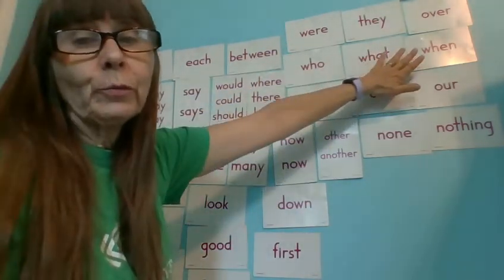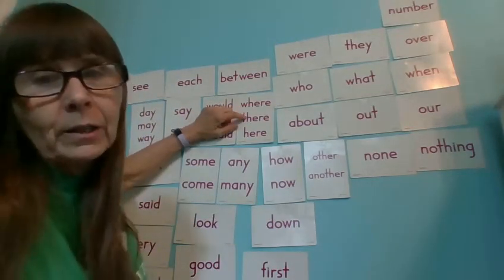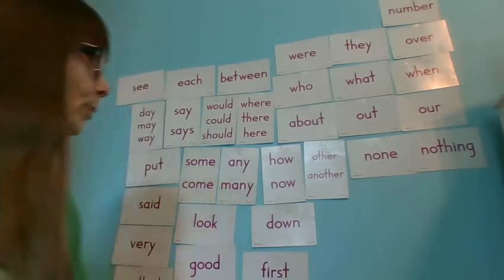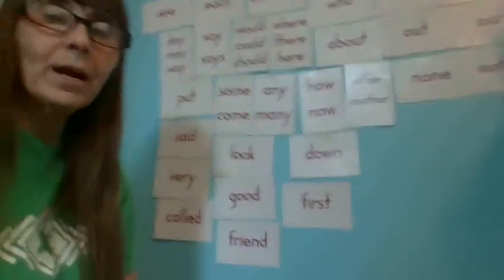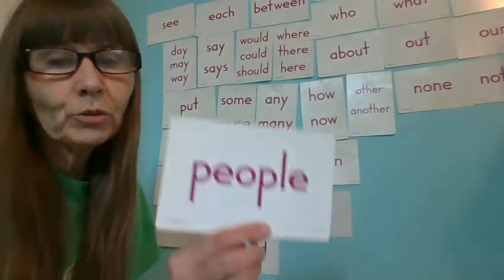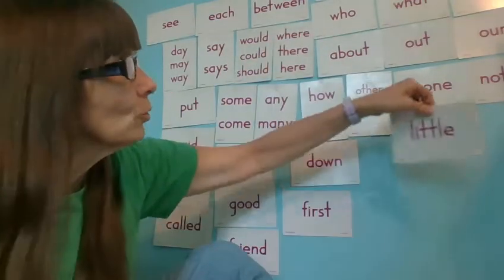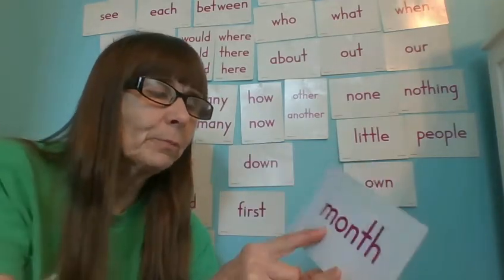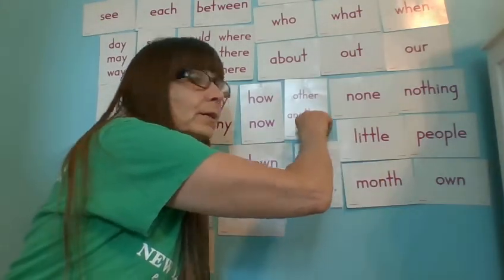Trick Words: People, Month